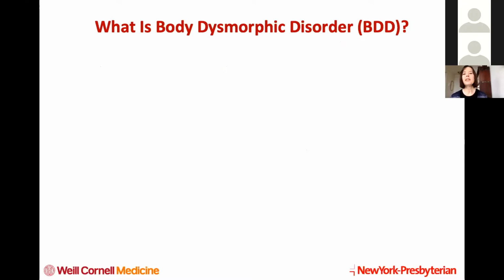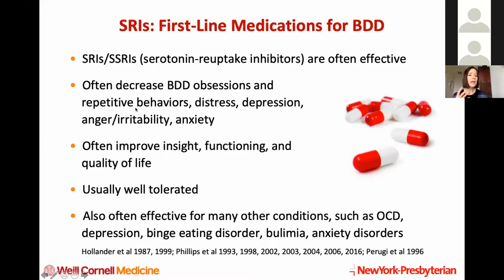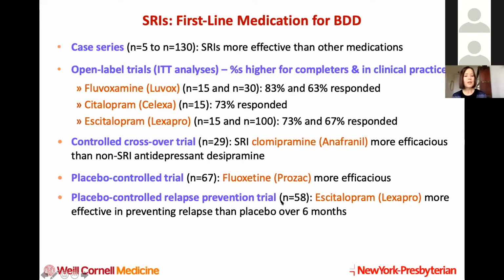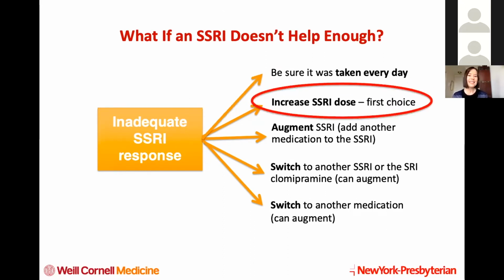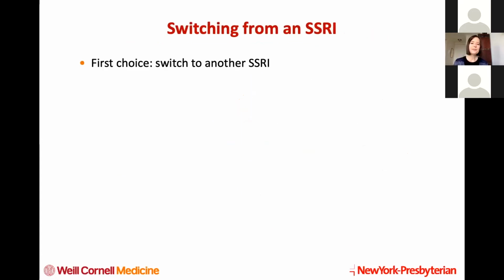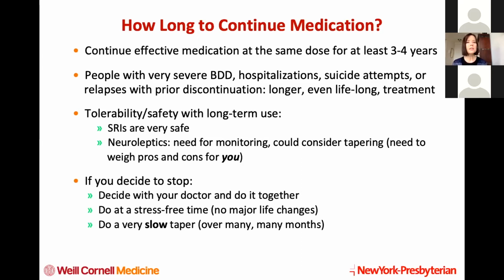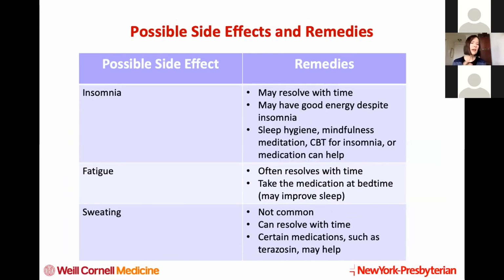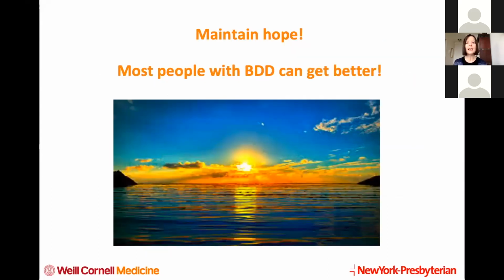Dr Katharine Phillips - How to Successfully Treat BDD with Medication, Joint Virtual Conference 2021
How to Successfully Treat Body Dysmorphic Disorder with Medication

Body dysmorphic disorder (BDD) can often be effectively treated with certain types of medication. Medication and cognitive-behavioural therapy that is tailored to BDD are the only two evidence-based treatments for BDD. For medication to be effective, the correct medication, dosing, and trial duration are needed. This presentation, by Dr. Katharine Phillips, who has conducted most of the published medication studies of BDD, will review first-line medication approaches for BDD, including dosing and trial duration. She will also discuss next-step options if a first-line medication is not adequately helpful. In addition, Dr. Phillips will review myths about medication, some possible side effects and approaches that may alleviate them if they occur, and other topics such as for how long a helpful medication should be continued.

About Dr Katharine Phillips

Dr. Phillips is Professor of Psychiatry, Dewitt Wallace Senior Scholar, and Residency Research Director at Weill Cornell Medical College, and Attending Psychiatrist at New York-Presbyterian/Weill Cornell Medical Center in New York City. Her pioneering research on BDD has identified and elucidated many important aspects of this common and severe disorder, and she has developed and tested treatments, both medication and therapy, for BDD.

This talk was delivered live as part of OCD Action and The BDD Foundation's Joint Virtual Conference on Saturday 26th June 2021.